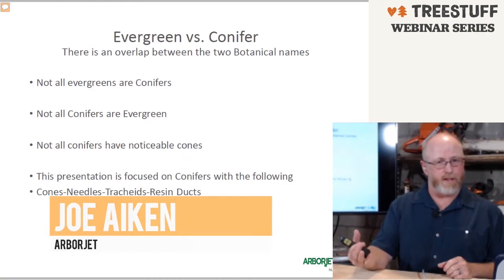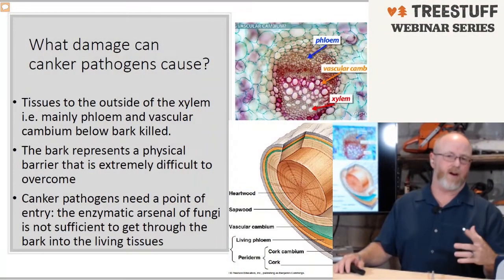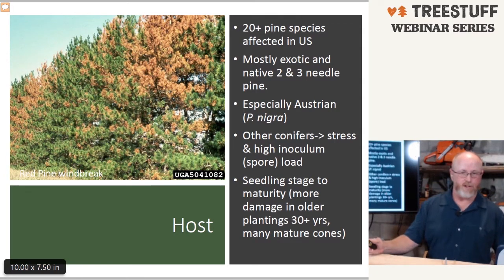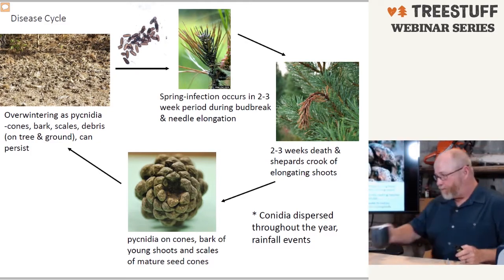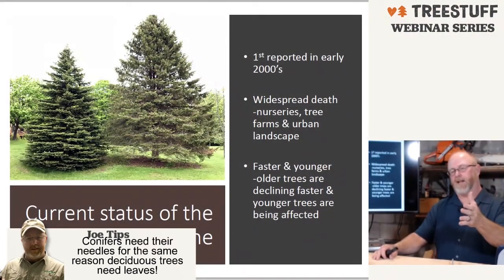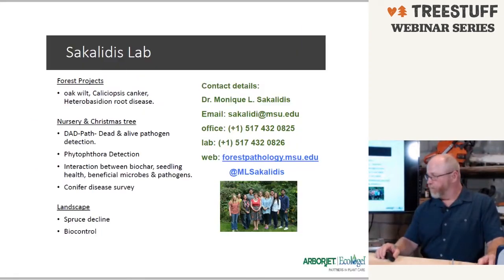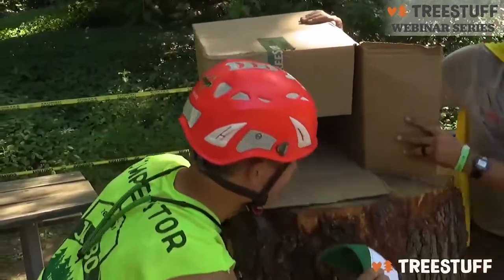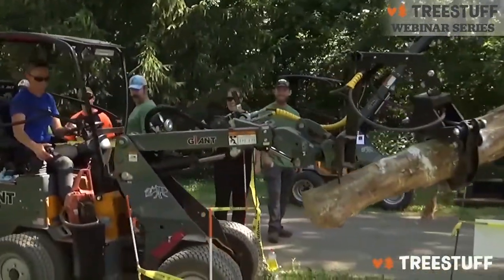Redefining Evergreens with Joe Aiken - TreeStuff.com Webinar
In this great webinar, ISA Certified Arborist Joe Aiken discusses “Redefining Evergreens” - the ins and outs of conifers, conifer care and the urban landscape, injectables, resin ducts, the difference between a conifer and a deciduous tree, how to care for conifers, how to look at a conifer differently in the landscape, and how an arborist can approach a conifer with confidence using the information provided.

To see more live webinars, like and follow our Facebook

ISA CEU Quiz and Live Q&A are only available during the live broadcast on our Facebook page. Tune in to the next one to participate!